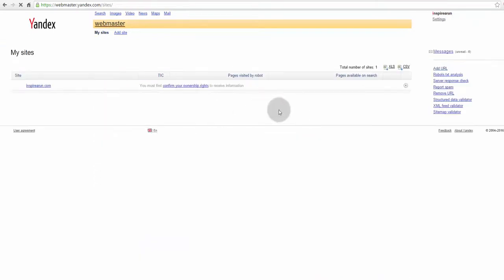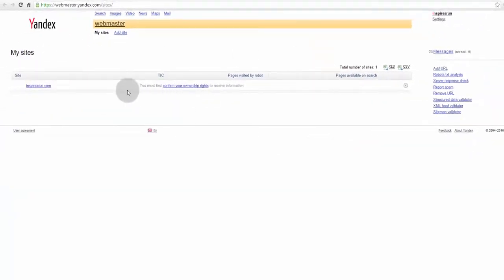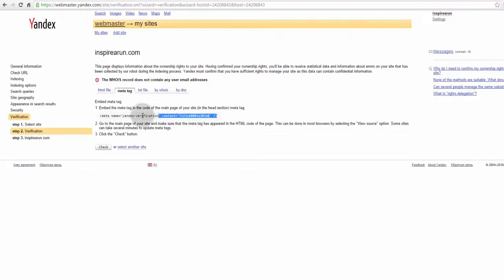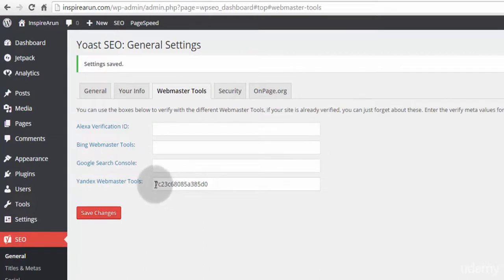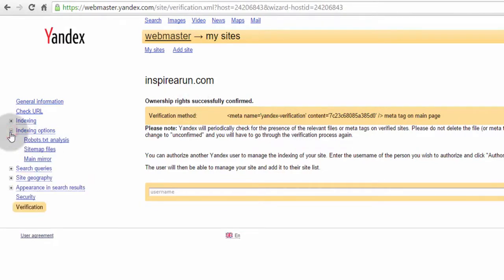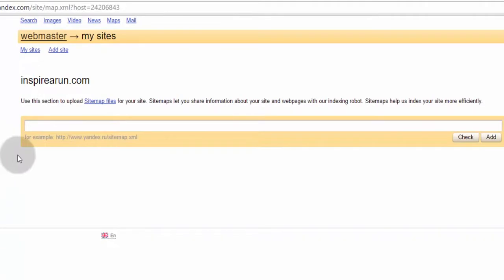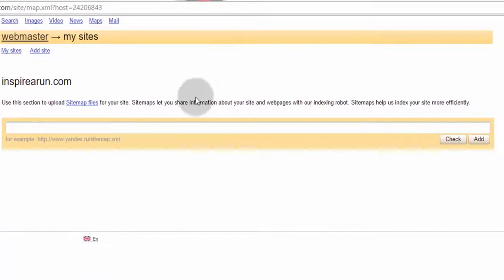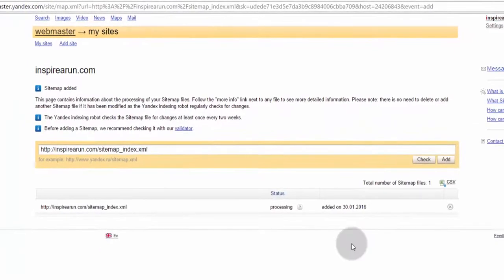Get Indexed by Search Engines Faster 6. How To Add Your Website & Sitemap To Yandex